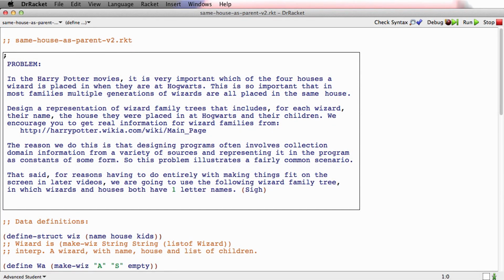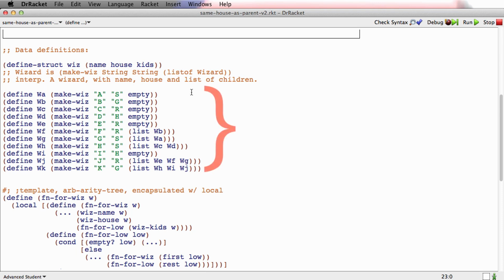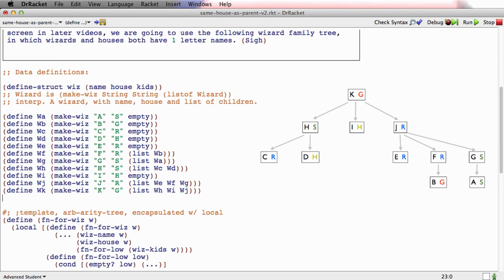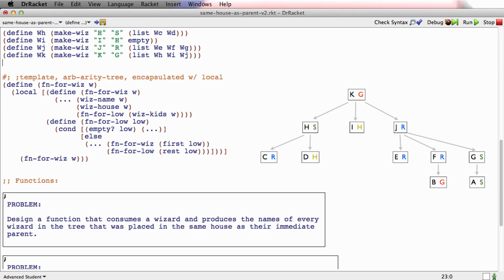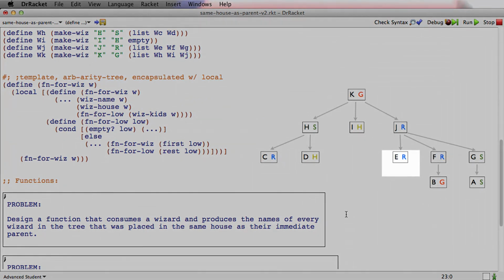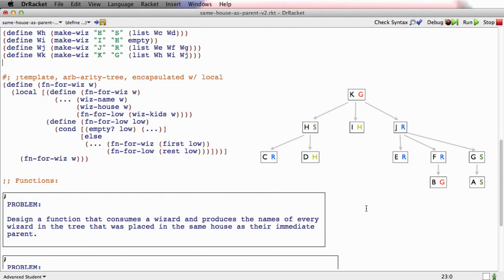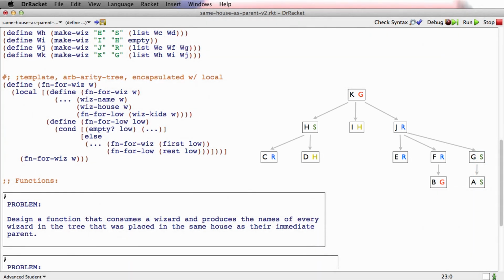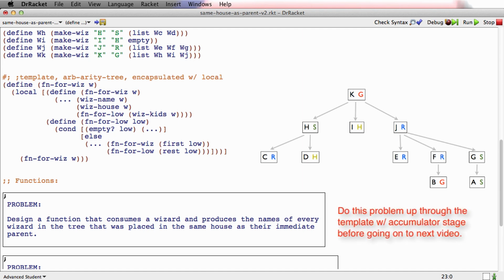UBCSPDXXT215-V014300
SPD3x_2015_M11_4b_0.mp4